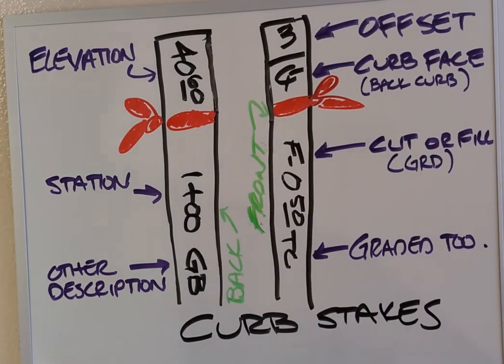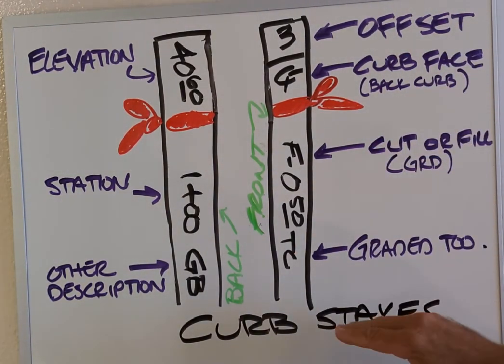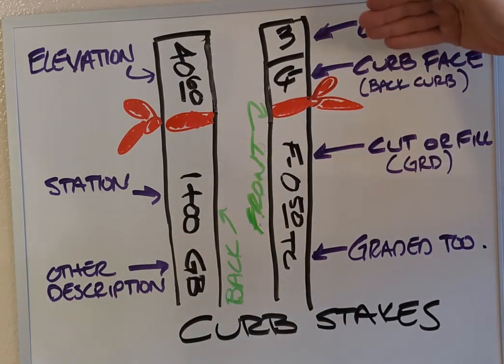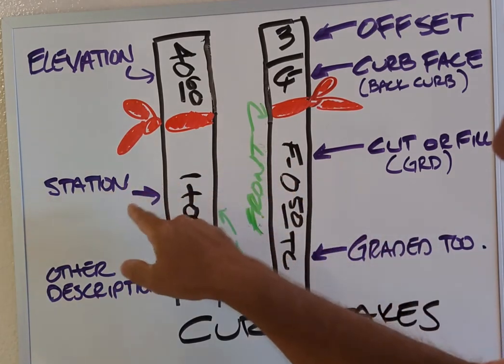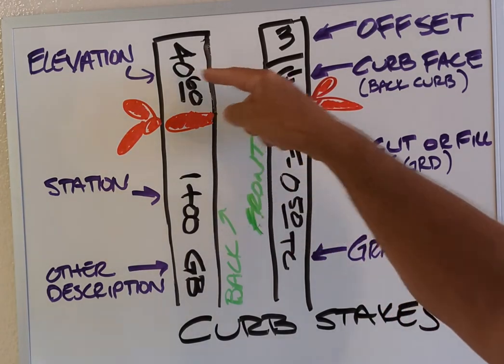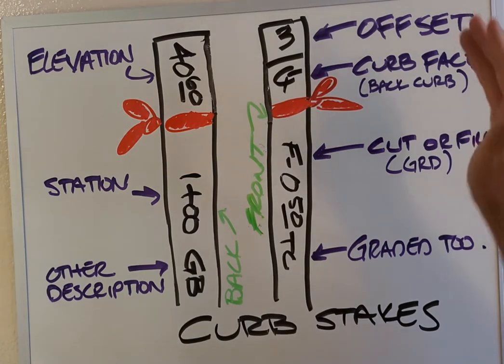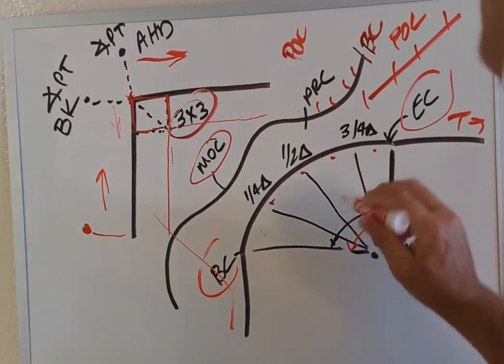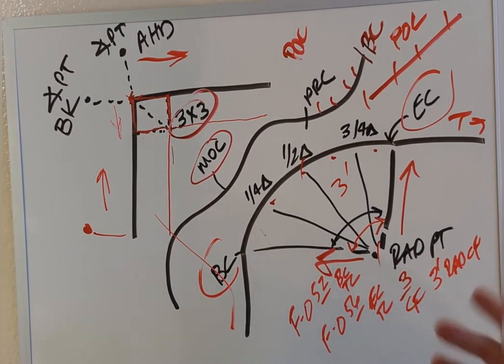How to read Survey Stakes. Curb Stakes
For those of you who have to work off survey Stakes, this video is about common Curb Stakes, descriptions, and more.